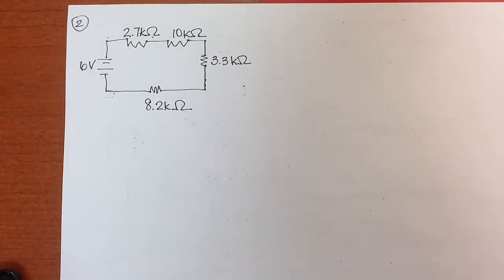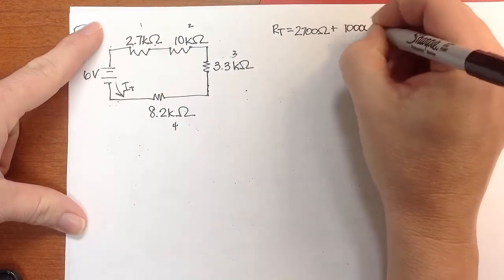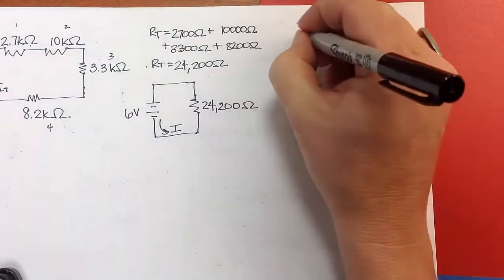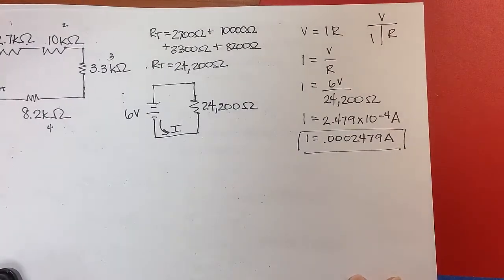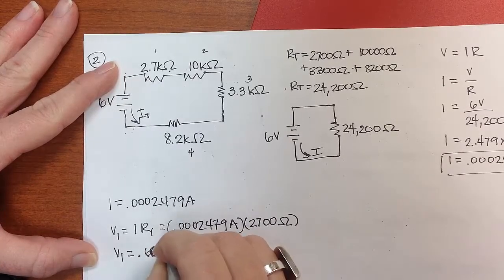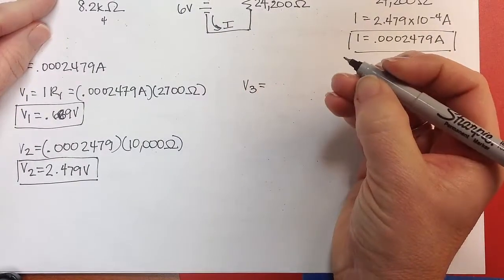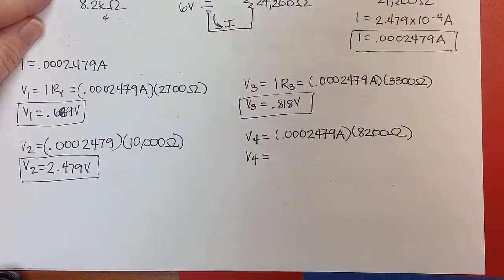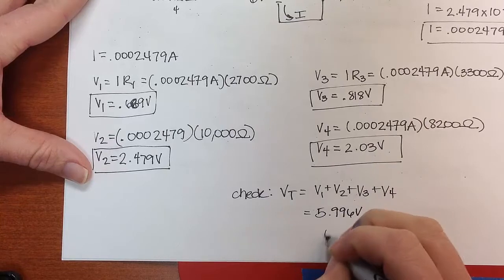Series circuit practice problem 2